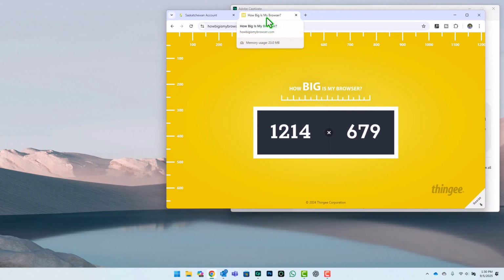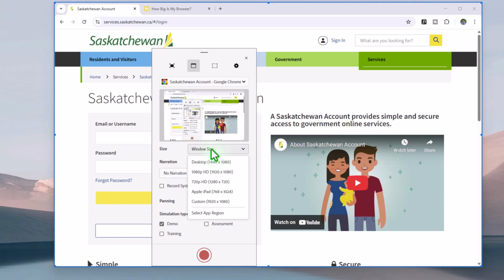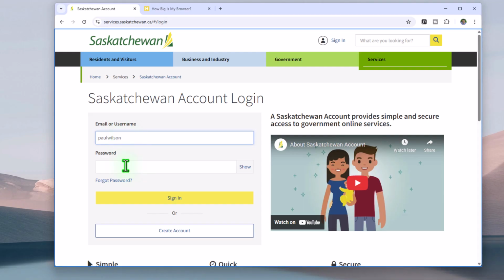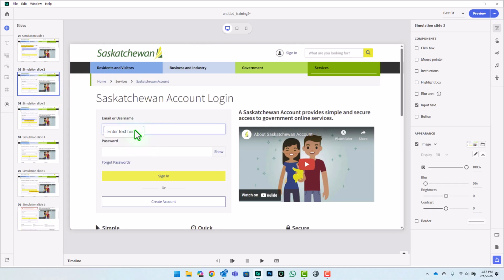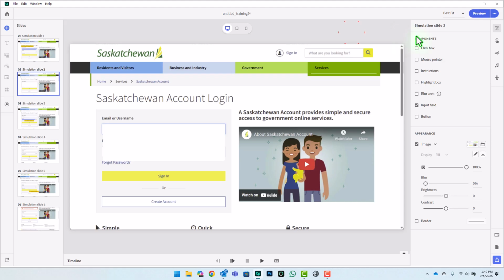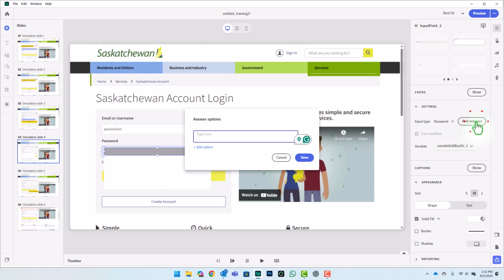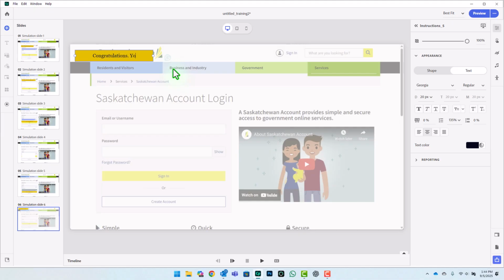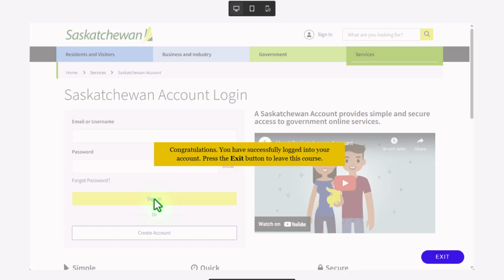Logins & Passwords in Adobe Captivate Software Simulations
Want to create realistic login and password simulations in your eLearning courses? In this comprehensive tutorial, I walk you through every step to simulate login screens using Adobe Captivate. Learn best practices for setting up browser sizes, configuring text input fields for usernames and passwords, hiding password entries, and customizing your project's look and feel for maximum authenticity.

Whether you’re building software training, onboarding modules, or assessments, this guide helps you make the login experience as close to the real thing as possible. Perfect for instructional designers, eLearning developers, and anyone new to Adobe Captivate!

Timestamps:
00:00 Introduction
01:20 Setting Browser Size for Simulations
03:15 Application vs. Web Application Capture Settings
05:32 Recording Username and Password Entry
06:45 Customizing Input and Instructions
08:51 Configuring Password Field (Hidden Input)
10:51 Adding Interactivity and Feedback
13:13 Previewing the Simulation
14:05 Wrap-up & Additional Resources

Need personalized help? Book a session with Paul at captivateteacher.com.